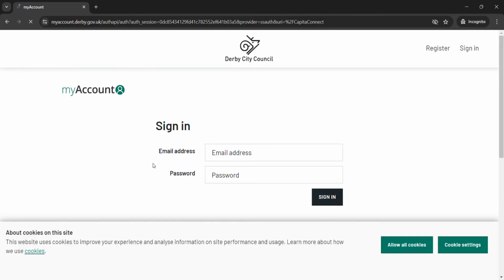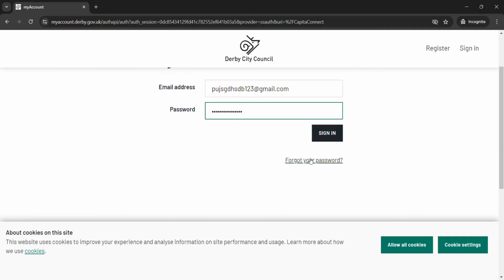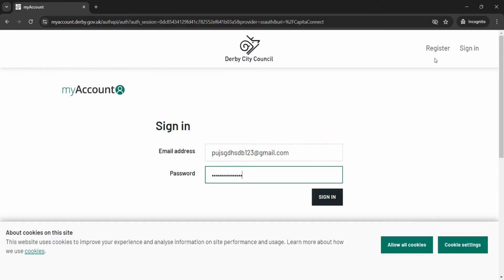How to Login to Derby Council Tax Account (2024)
Take control of your Derby Council Tax account with this comprehensive login guide. Follow along to learn how to log in securely, view your council tax details, set up payment plans, and access important documents.